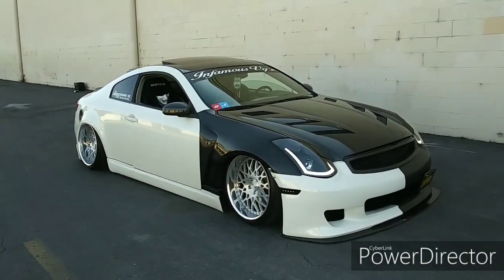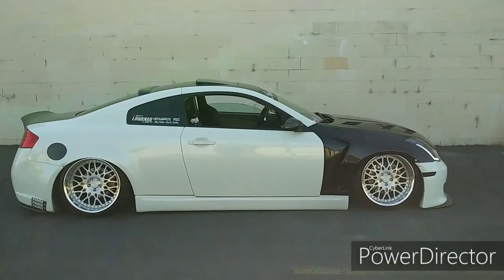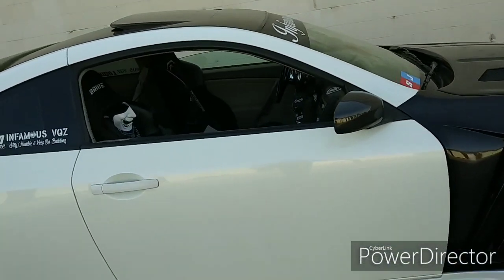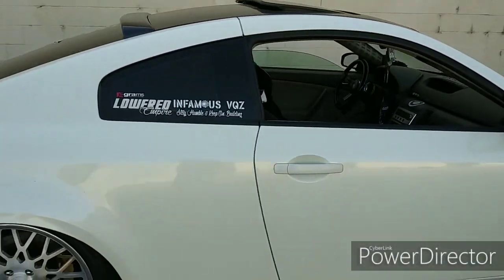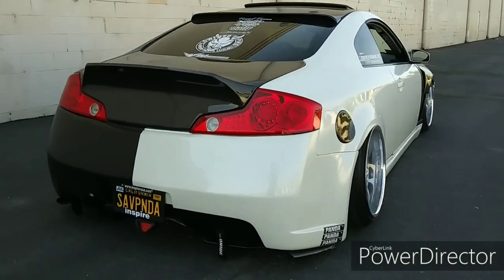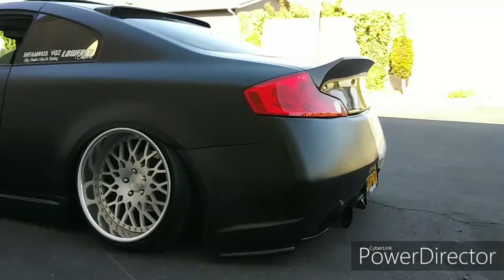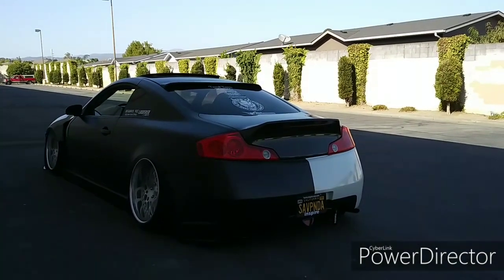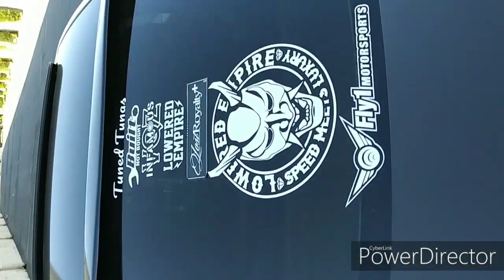G35 NEW (ISR EXHAUST)**( TEST Revs and PULLS) **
Test REVS AND PULLS OF MY G35 With ISR EXHAUST AND ISR Y PIPE AND COLD AIR INTAKE ...ENJOY ... LET ME KNOW WHAT YOU GUYS THINK .